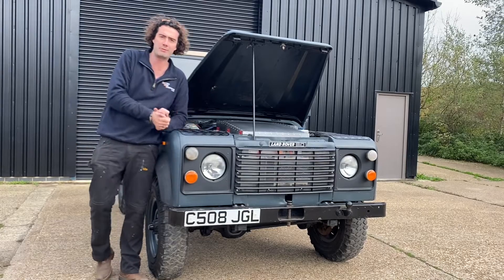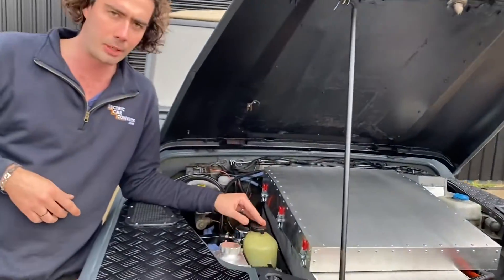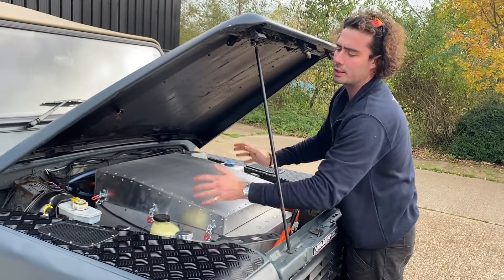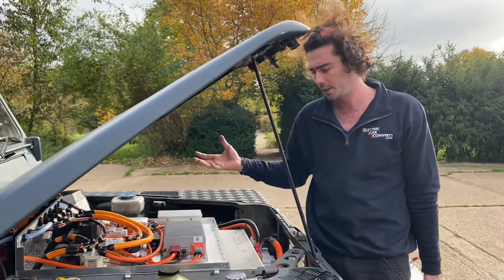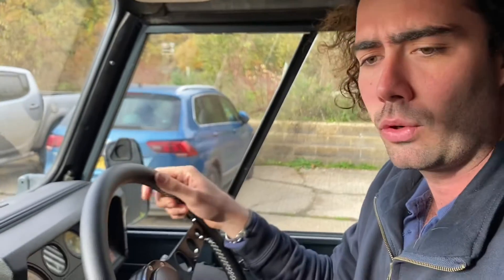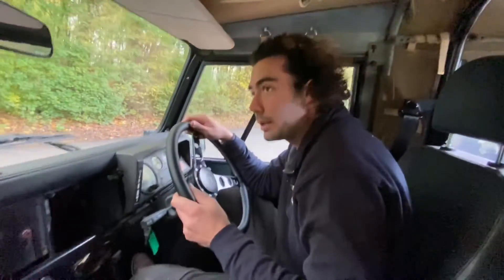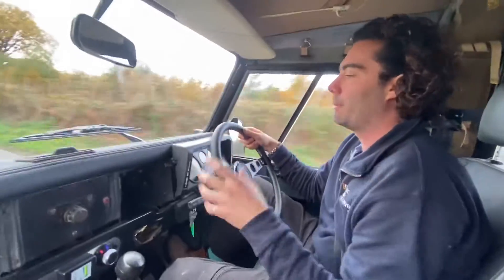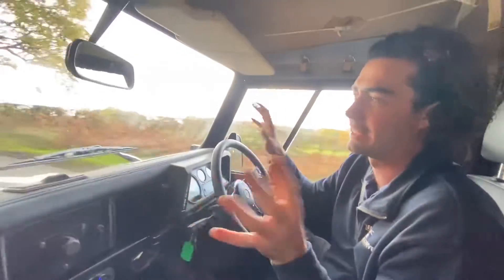Land Rover Defender Electric Conversion Walk-around and First Test-drive!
This electric Land Rover Defender which we converted over the last couple of weeks is now ready to leave the workshop and go home to it’s owner!

Here our founder, Barnaby, walks through what we’ve done in the EV conversion, shows what parts we’ve fitted and takes her on a test drive!

Fancy an EV conversion for your classic car? Prices start from £28,000.